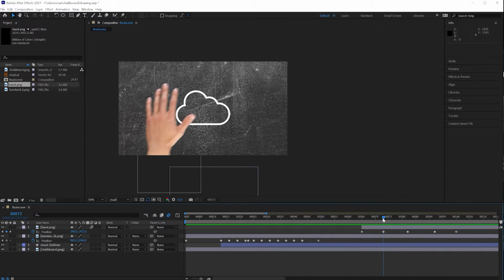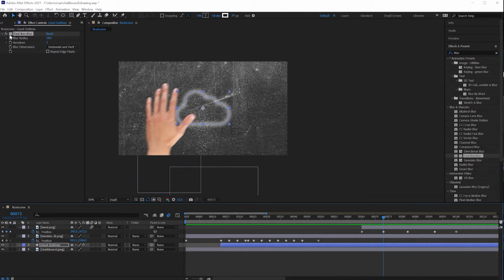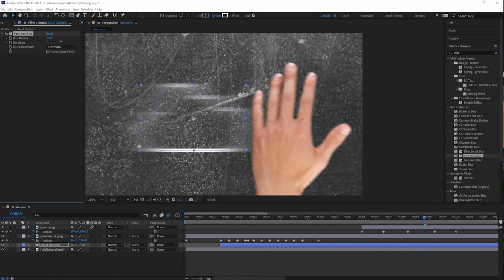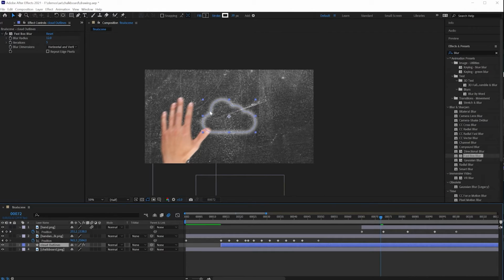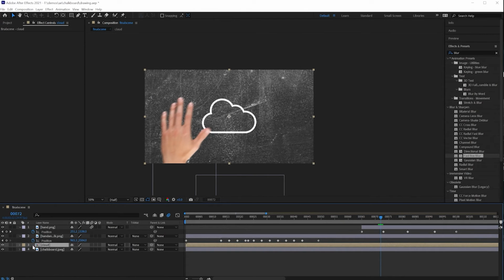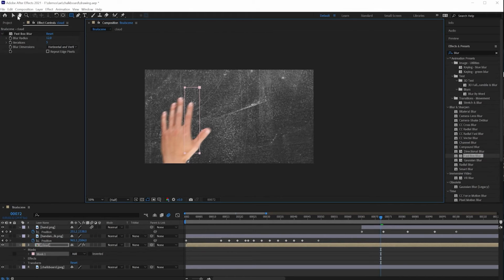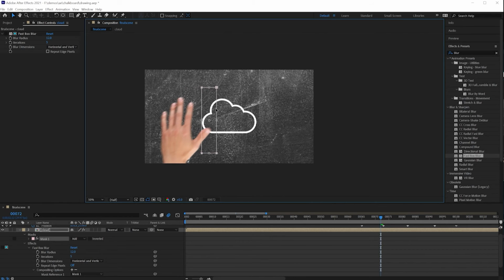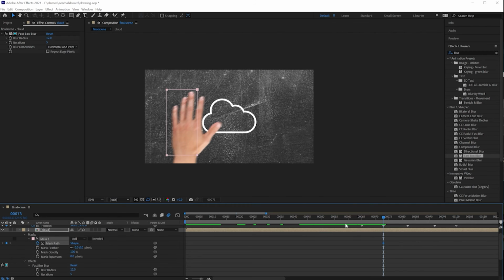Effects Masks in After Effects for Animating Effects on Parts of Images